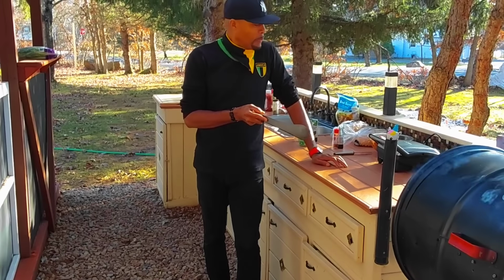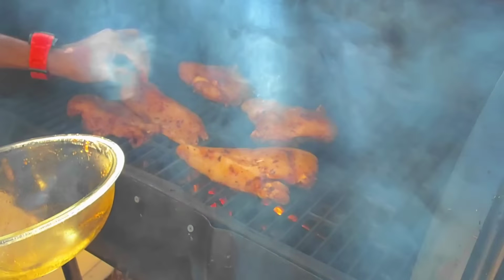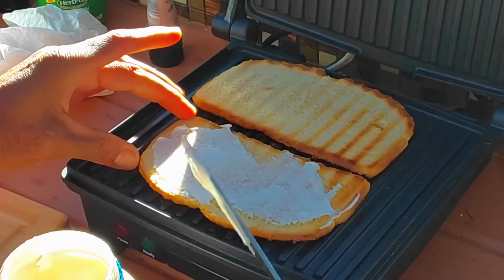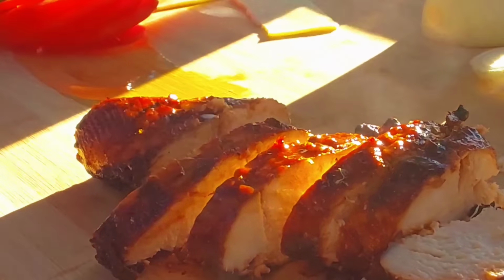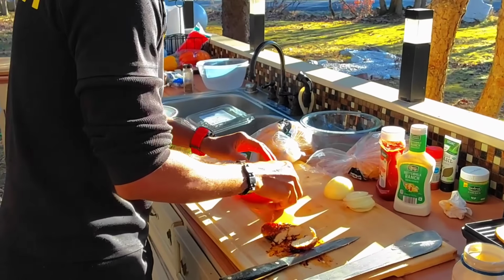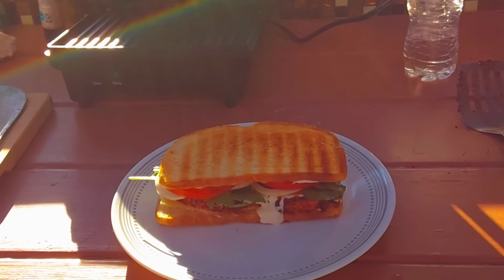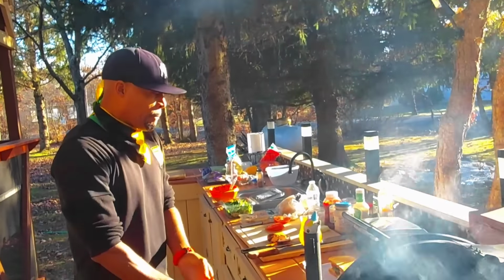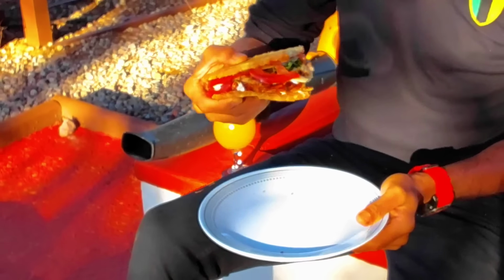NEVER Done BEFORE! Chicken SANDWICH!!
Introducing my mouthwatering Jerk Chicken Panini! This unique and flavorful sandwich is a true delight for your taste buds. Made with tender, marinated jerk chicken, it offers a perfect balance of spices and heat. Grilled to perfection, the chicken is then layered with melted cheese, fresh vegetables, and a tangy sauce, all sandwiched between two slices of crispy, toasted bread. Whether you're a fan of Caribbean cuisine or simply looking to try something new, our Jerk Chicken Panini is a must-try. Indulge in this delicious fusion of flavors and experience a truly satisfying meal.